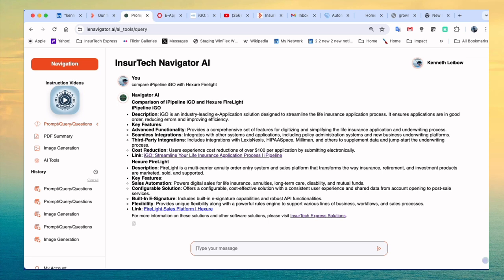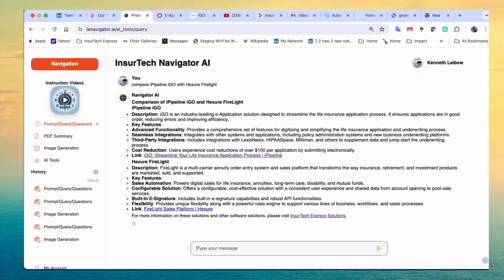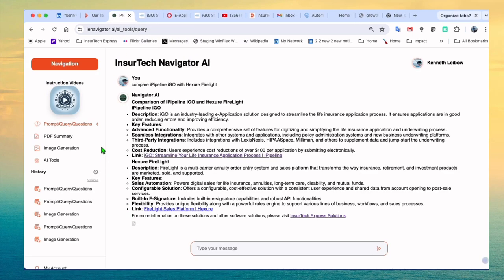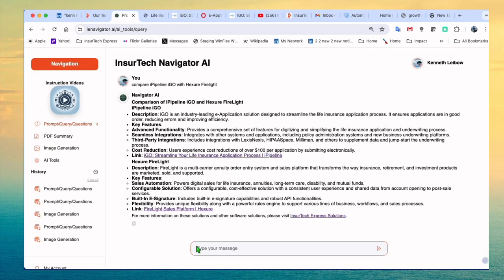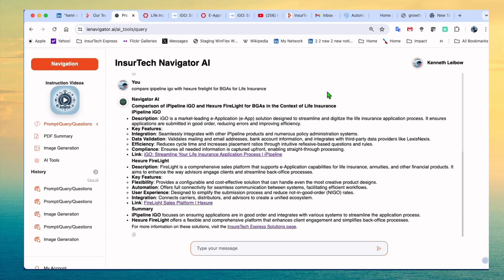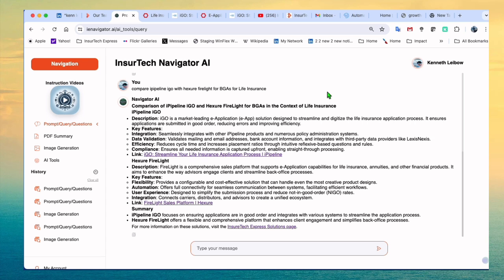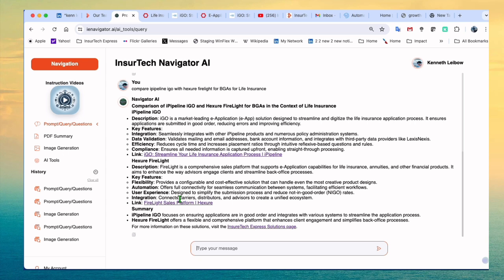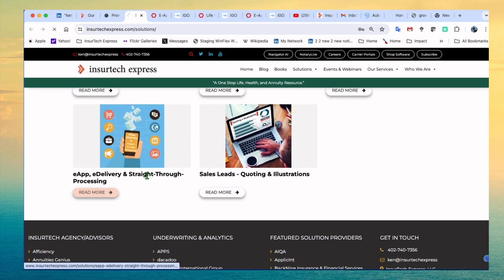Shop & Compare Software Solutions using Navigator AI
🚀 Discover InsurTech Navigator AI – your ultimate tool for shopping, researching, and comparing insurance software solutions!

We offer with one-click single sign on:

✨ Free versions of solutions like Proforce Ledger
✨ 30-day free trials like KollabRT

With the world’s largest life InsurTech database, you can effortlessly research and shop for software solutions. In this video, I demonstrate how to use conversational AI to compare life insurance eApp software for BGAs, like iPipeline iGO vs Hexure Firelight. 📊🤖

Check it out! 🎥💡